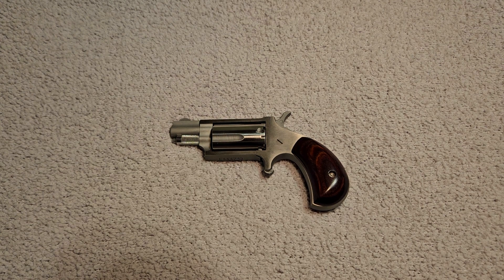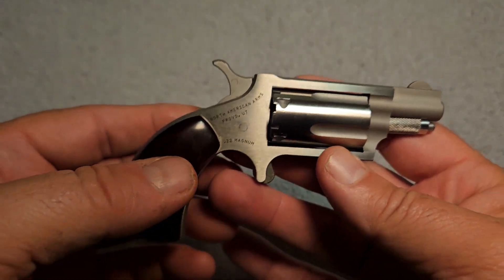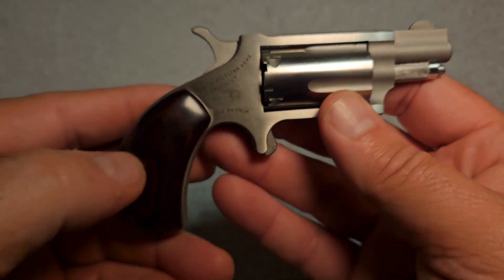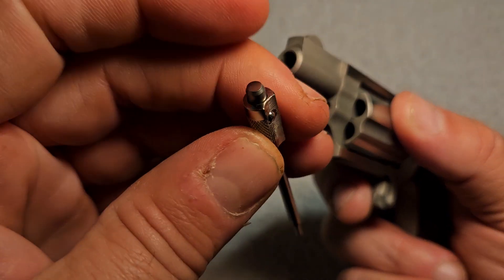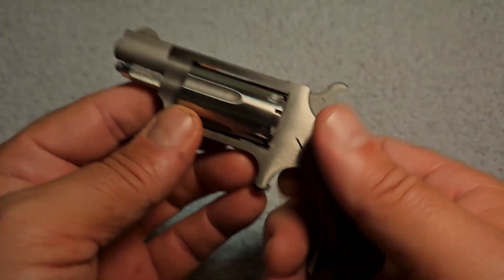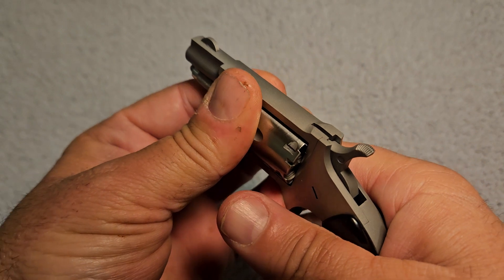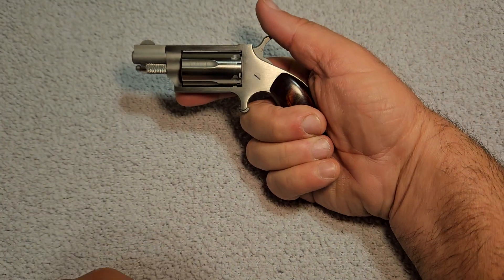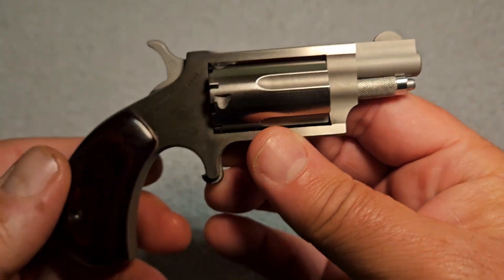NAA 22 magnum mini revolver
this is a brief look at a North American Arms mini Revolver chambered in 22 mag